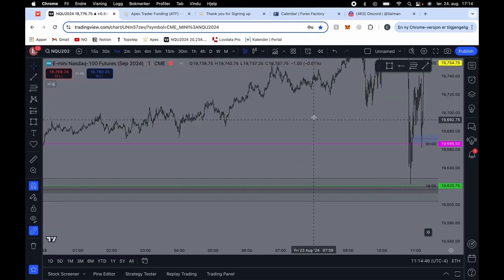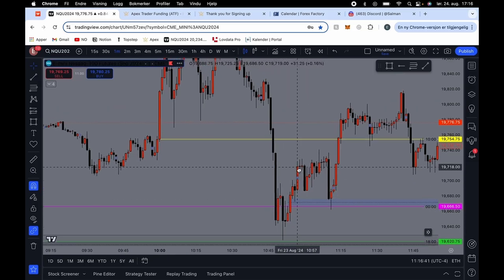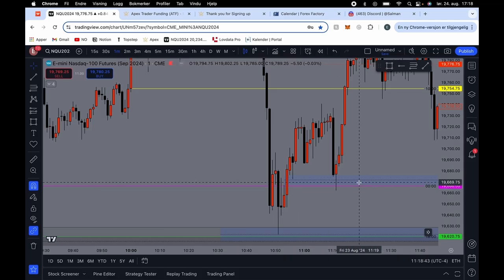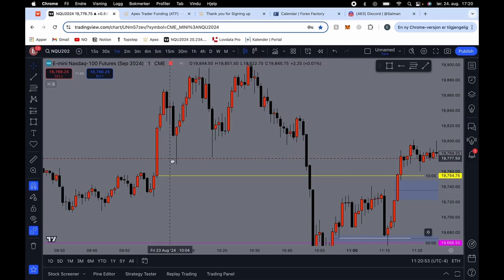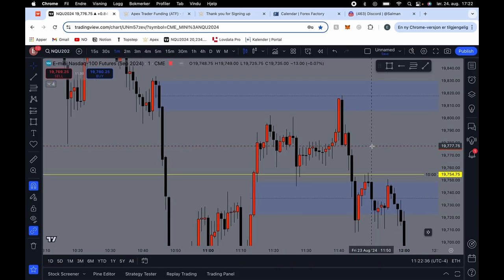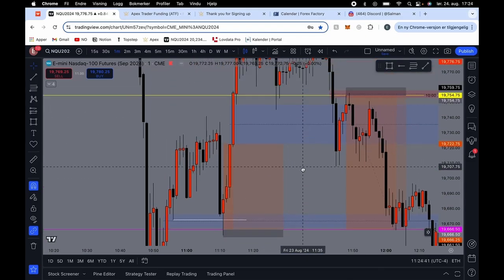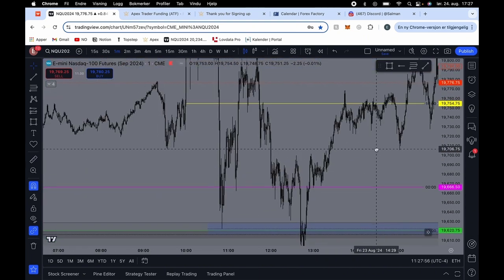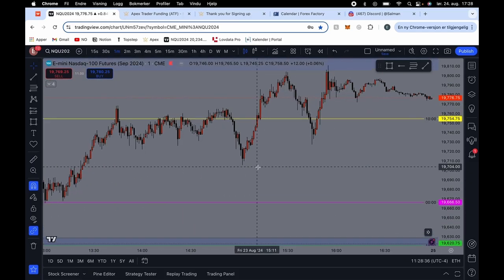Powell Trades Rejection Block Course Leak - Key Opens 90% Winrate